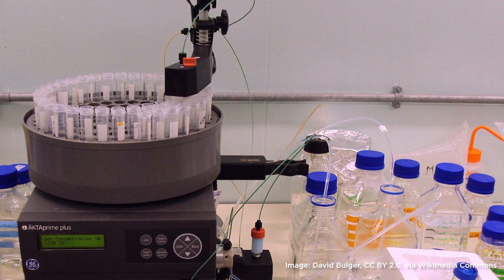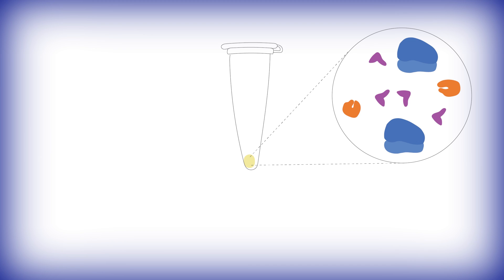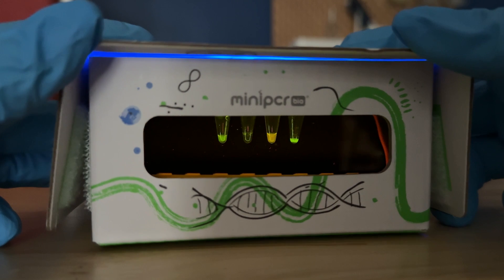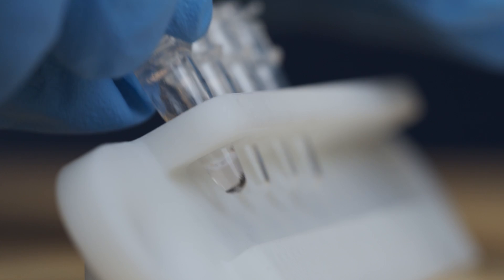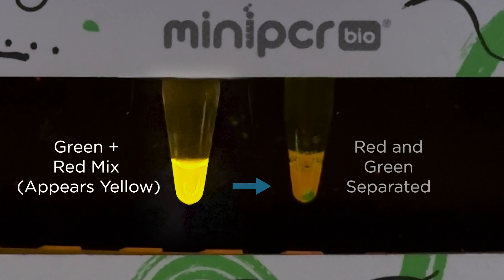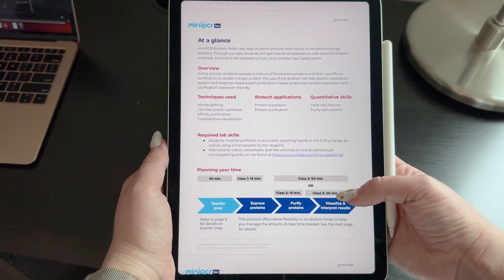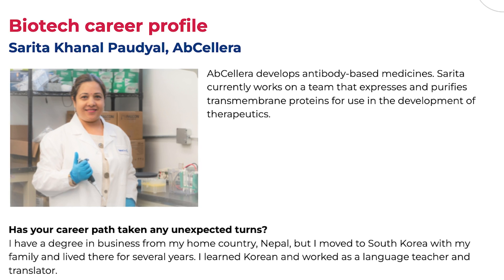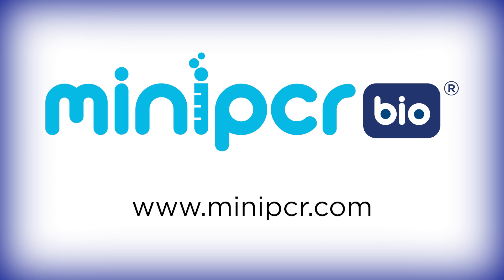Introducing the Protein Expression and Purification Lab from miniPCR bio™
Bring protein expression and purification to your classroom with this easy-to-do lab! In this activity, students express a mixture of fluorescent proteins and then use affinity purification to isolate a target protein. Because fluorescent proteins are used, students can visually track the expression and purification process. Unlike traditional protein expression and purification methods involving cell culture and laborious column protocols, the use of the BioBits®️ cell-free protein expression system and magnetic bead-based purification makes this small-scale protein expression and purification simple, affordable, and classroom-friendly.